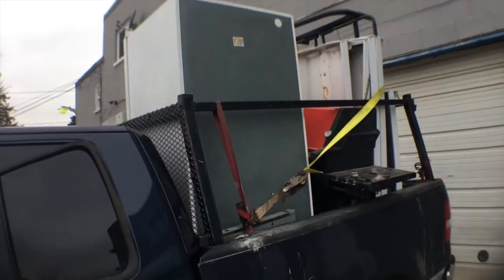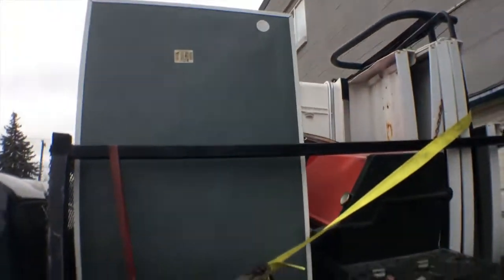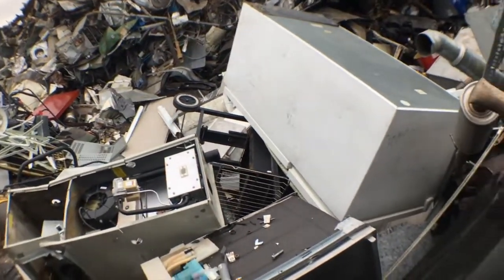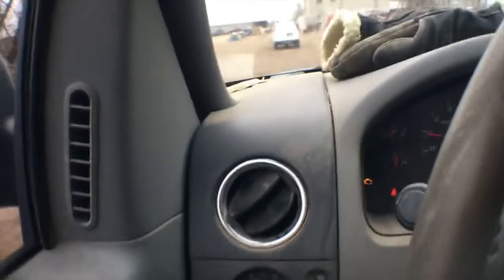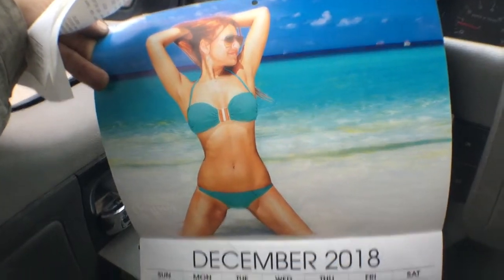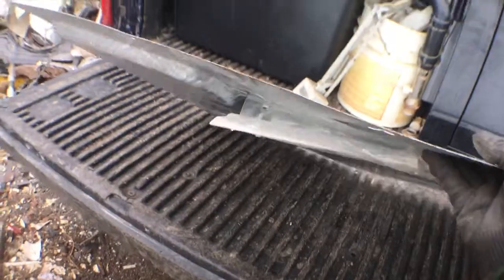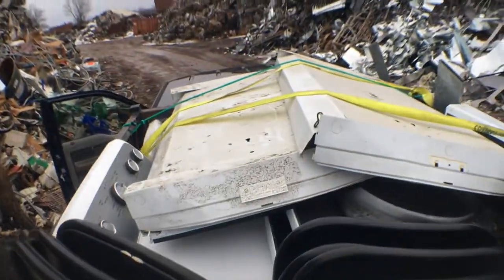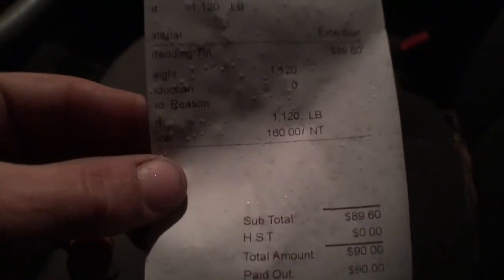Shred Prices dropping - 2 quick loads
A couple clips from a couple quick loads of shred I brought to the scrap yard recently.. Shred dropped from 180 a ton to 160 a ton and supposedly going to go down again soon!